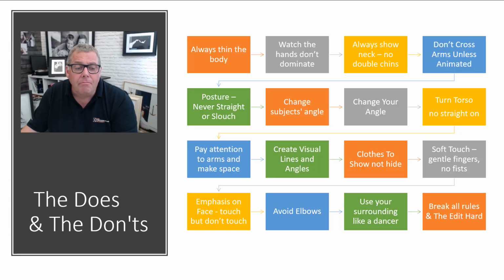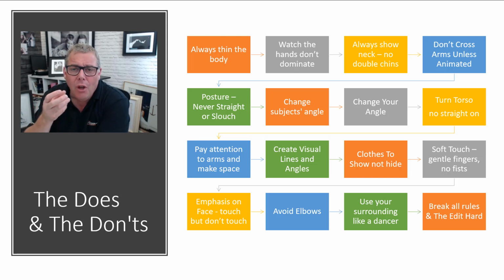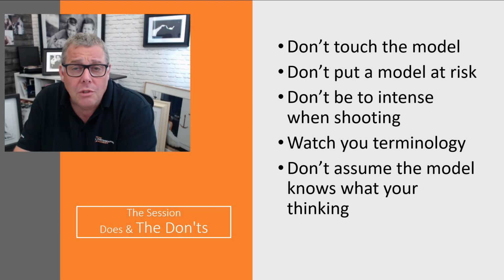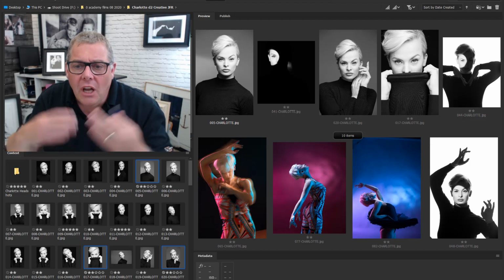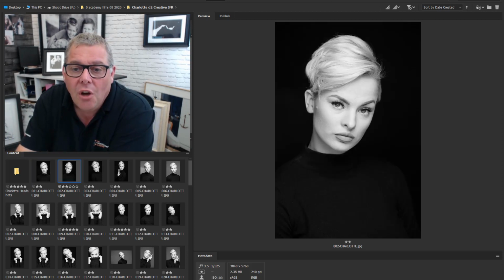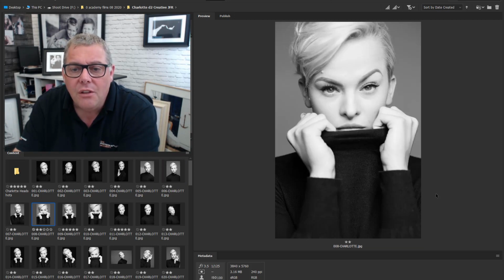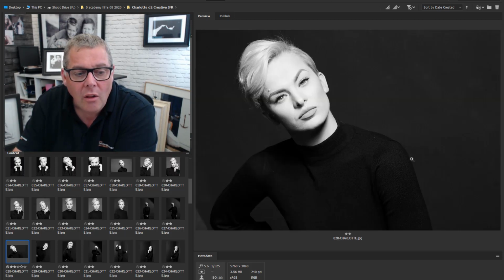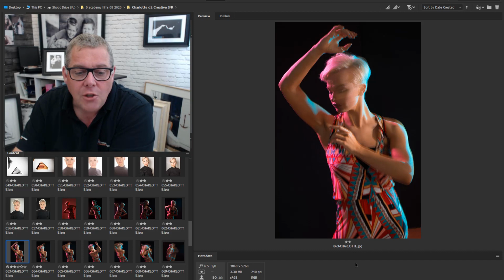Posing the Subject - The Session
This film explores the secrets of posing the female as well as tips and tricks of a professional when just getting started or looking to take your portraits to a new level.

Topics Covered

The Does & Don’ts

Posing from The Feet

Good Girl Posing

Bad Girl Posing

Hands

The L Pose

The Hipster

1 Up & 1 Down

If It bends Bend It

Hair Hands & Elbows

Balance